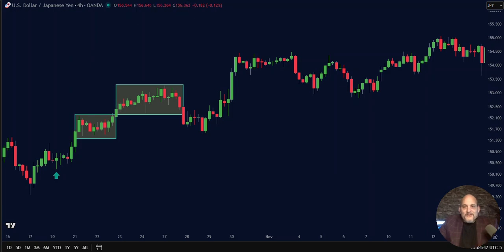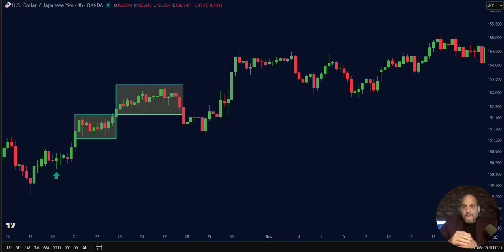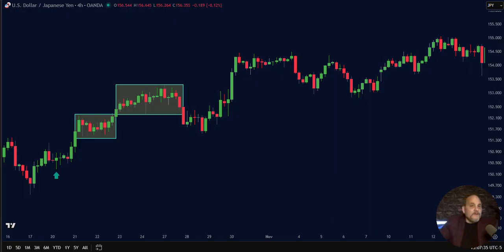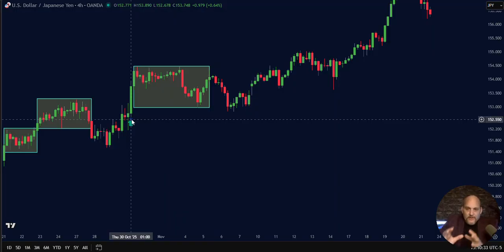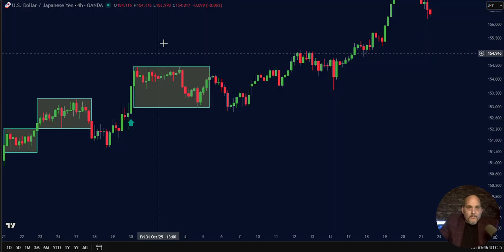Why Your Stop Loss Gets Hit Every Time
✅ FREE inside access to The Trader’s Floor Bootcamp – where everyday traders learn the moves banks don’t want to share

Want the latest in CRYPO?
SEE @Merlijntrader

🔎 Related Phrases:

You followed structure, respected liquidity, and did everything right, yet price often tags your stop before running in your direction. This isn't bad luck; it's static risk management in a dynamic market, a common pitfall in forex trading. The pros adapt their stops, moving beyond basic trading strategy. This video explains why your stop losses might be vulnerable and emphasizes the importance of dynamic money management over static approaches, using real-world examples and technical analysis to illustrate these crucial points.
🚀 FREE Course – My 3-Step Breakout Framework:
Ever wonder why price seems to hit your stop-loss right before moving in your favor? It's not bad luck; it's static money management in a dynamic market. This video explains why traditional stop-loss methods fail and why adapting your trading strategy with dynamic risk analysis, informed by price action and technical analysis, is crucial. It’s time to move beyond static risk management and improve your trading psychology for better forex trading outcomes.